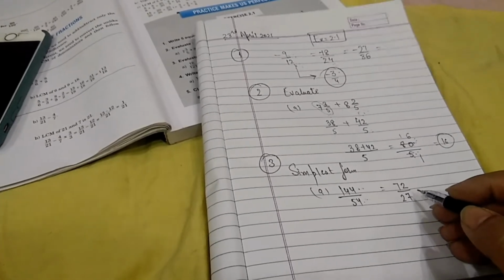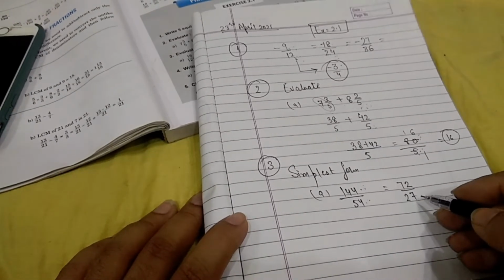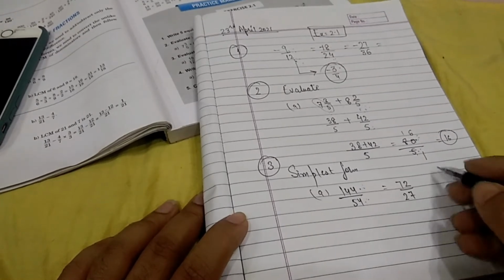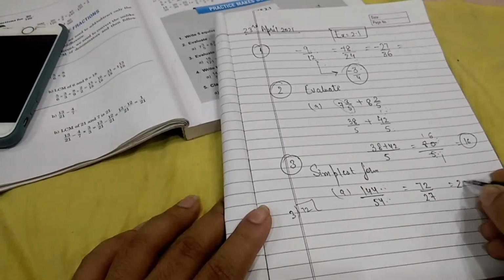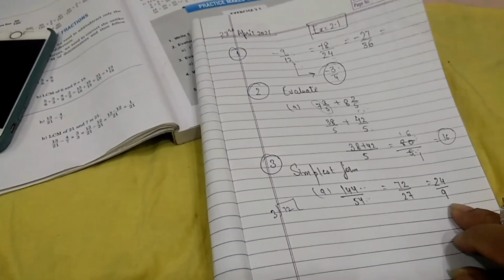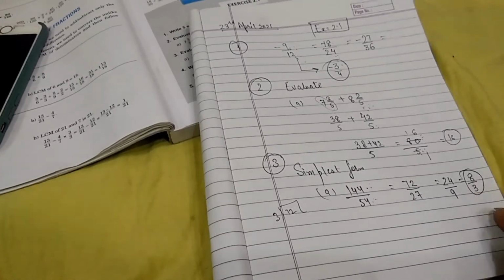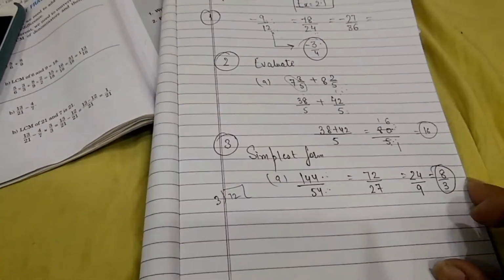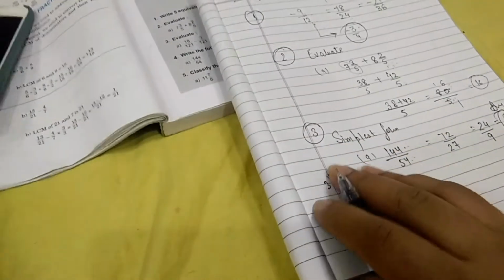Class 7(Topic - Ex 2.1)